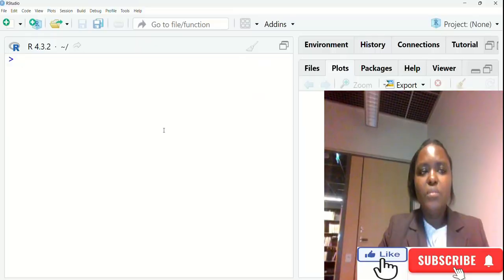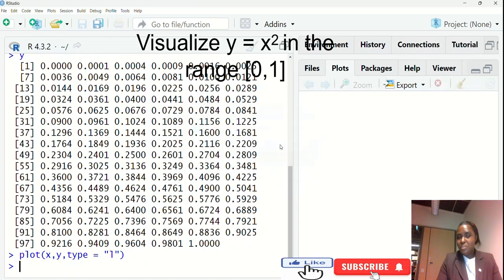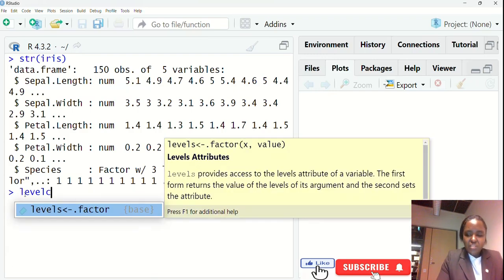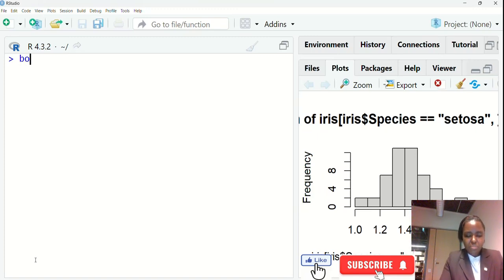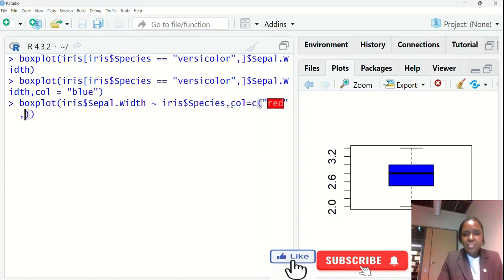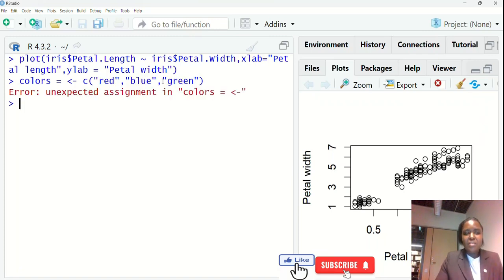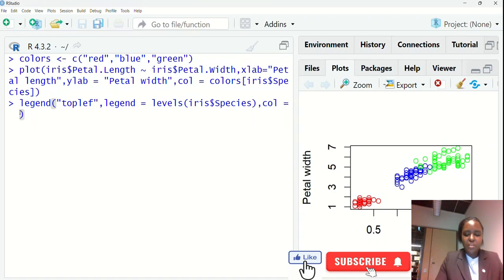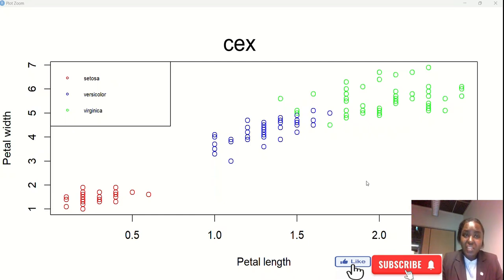Create stunning data visualizations with RStudio: a step-by-step guide (part1)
In this video, Thacienne explains how to create your own visualization with Rstudio. After watching this video, you will be able to easily and confidently create plots with R.